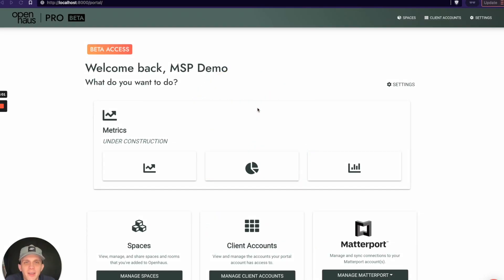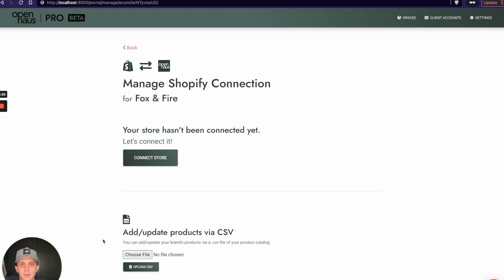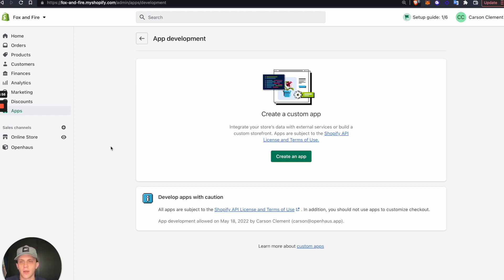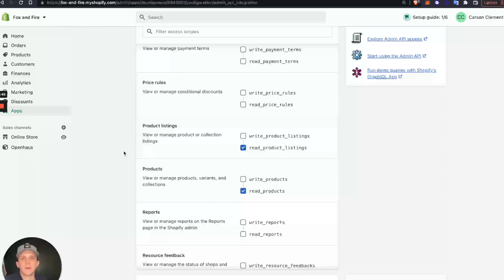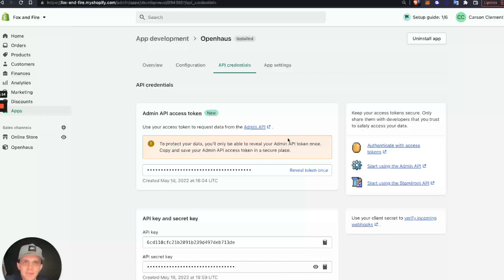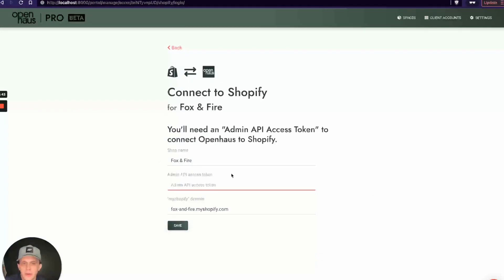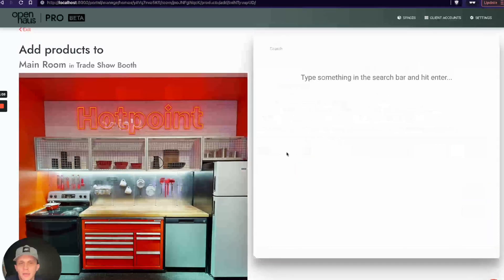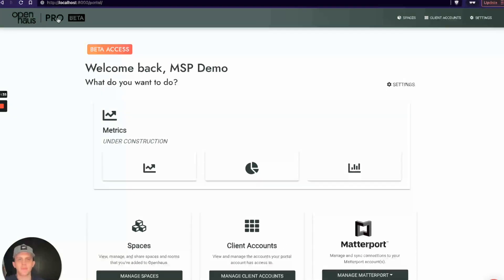How to connect a Shopify store to Matterport: Integrated Ecommerce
Openhaus is the best way to integrate e-commerce with your Matterport tours, learn how to sync your Shopify account.